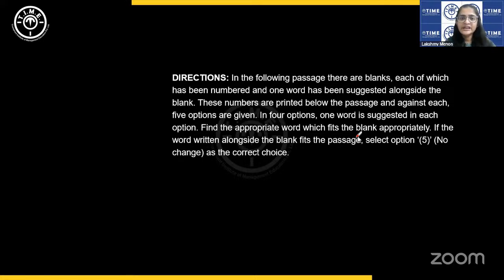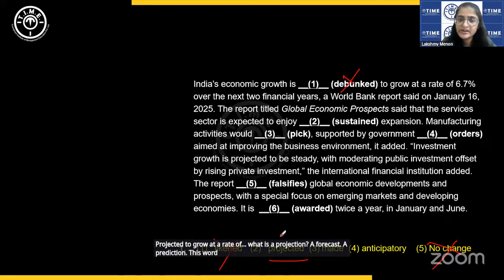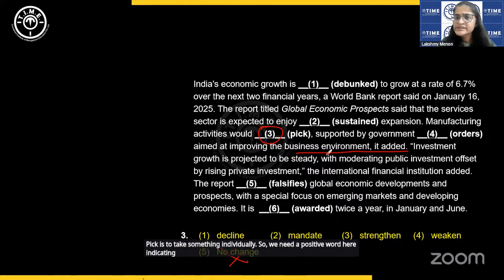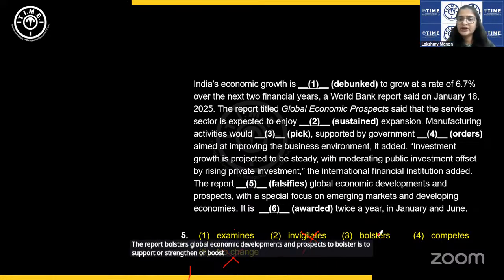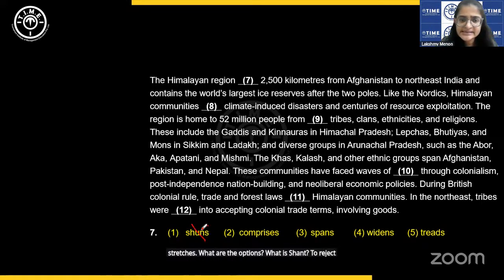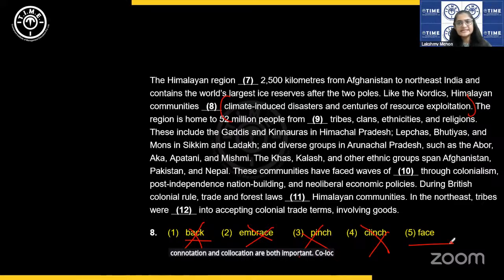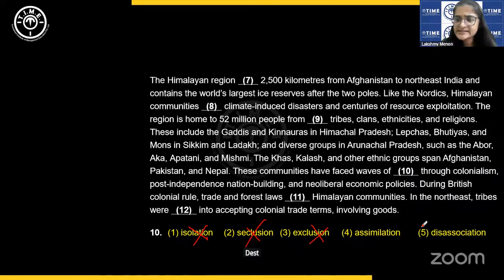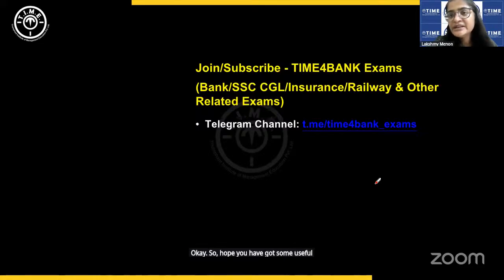Cloze Test for IBPS RRB PO Mains | TIME 4 Bank Exams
Master the Cloze Test—one of the most scoring topics in IBPS RRB PO Mains!
In this session, we break down the smartest approach, common traps, and high-level questions you must practice before the exam.

📌 What You’ll Learn:
✔️ How to identify context & theme
✔️ How to eliminate confusing options
✔️ High-level new pattern Cloze Test questions
✔️ Strategy to score full marks in minimum time

Perfect for: IBPS RRB PO Mains | IBPS PO | SBI PO | All Bank Mains Exams

✅ Comprehensive Study Material: Access high-quality content tailored to your exam needs.

MBA: CAT, XAT, MAT, SNAP, NMAT, IIFT, OMET
Engineering: JEE Main, JEE Advanced, GATE
Medical: NEET
Law: CLAT, AILET
Government Job Exams: SSC CGL, Bank PO, RRB, IBPS, RBI
Undergraduate Programs: IPMAT, CUET
State-Level Exams: AP ICET, TS ICET